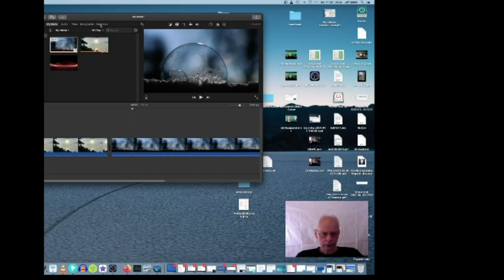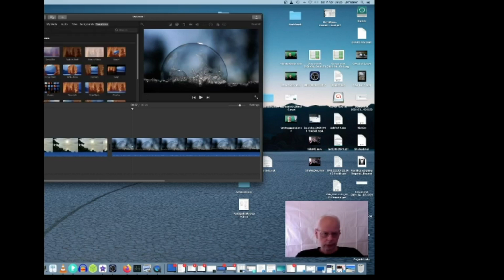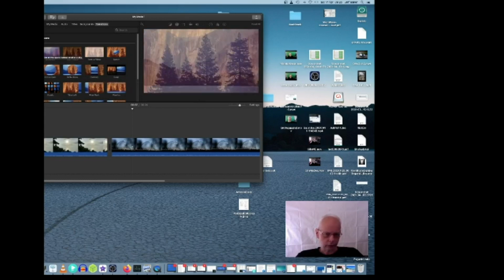An introduction to iMovie Transitions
This short clip shows a simple way to add and modify Transitions in iMovie

For other topics see the Green PMF Wiki Or our home web site which discusses our activities including helping to reduce carbon emissions and helping endangered species.

The copyright applies to my own material